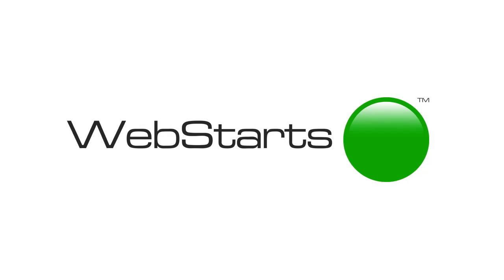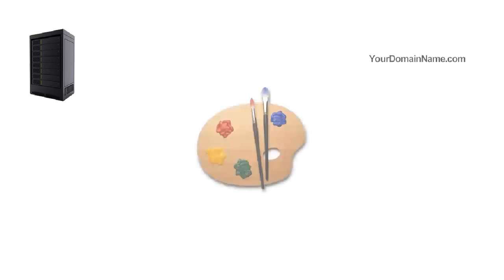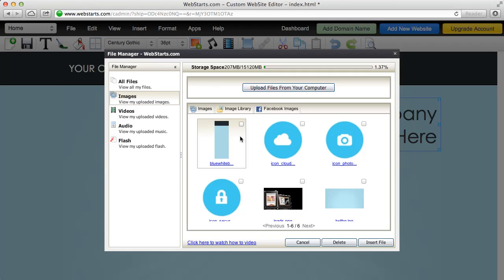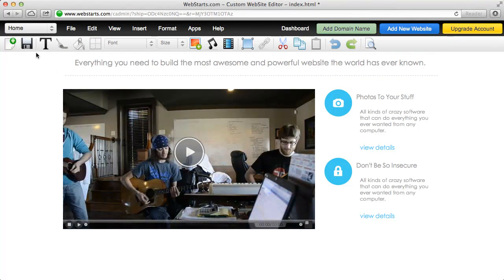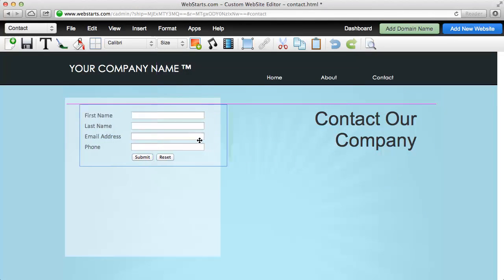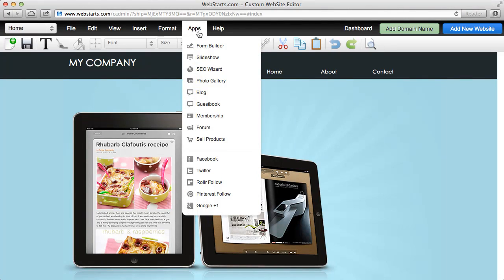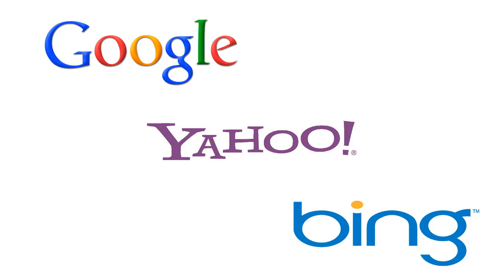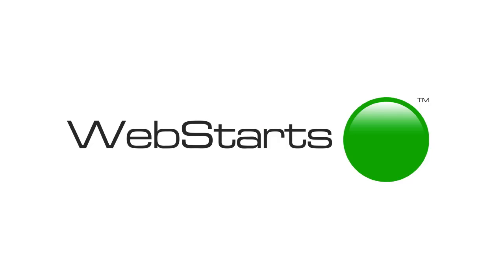How To Create A Free Website 2015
WebStarts is everything you need to build and maintain a website. It's your hosting, domain name, and design tools, all in one. Not only is WebStarts the #1 way to build a website but WebStarts also offers great support. You can call and speak to a live web expert based right here in the USA at 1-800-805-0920.

WebStarts is easy to use, simply drag and drop object where you'd like them to appear on your webpages. You can add text, images, videos, and just about any other application to your website without having to know any code.

free website
free site
free websites
free sites
free website builder
website builder
site builder
make website
create website
build website
how to build website
website building
website creating
a free website
build a free website
free web
web builder
website creator
web design
a website
websites
how to use a website creator
create a site
create a website
free website
free web site
free web sites
free site
free sites
free site builder
free site maker
free site creator
make website
create website
build website
make site
create site
build site
web page builder
webpage builder
webpage creator
web page creator
create web page
make web page
build web page
how to make a webpage
how to create a webpage
how to build a webpage
website maker
free website maker
site maker
free site maker